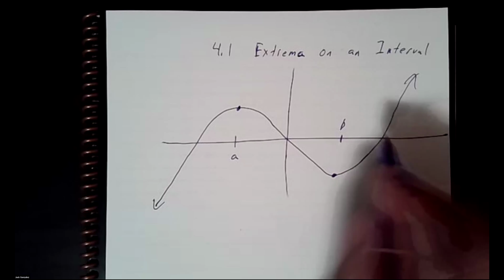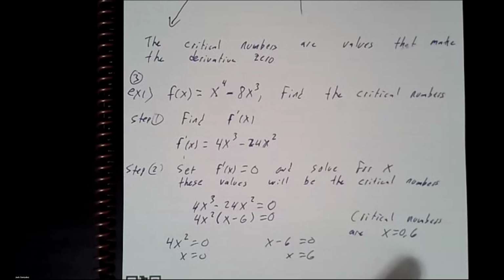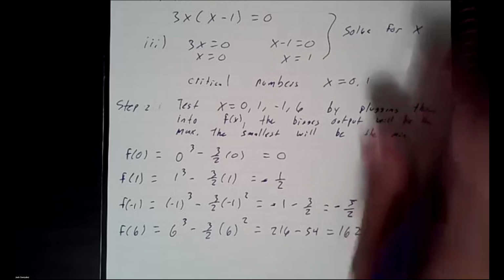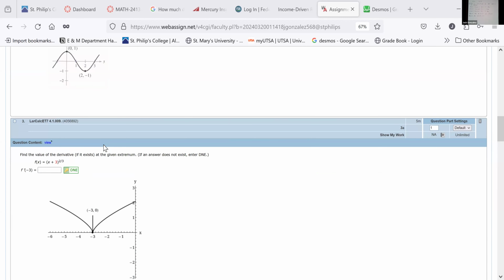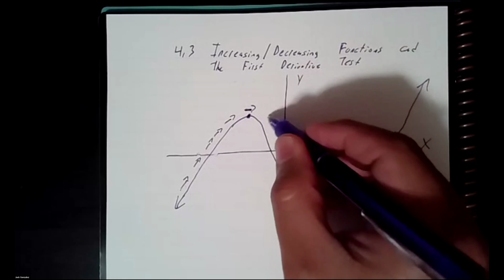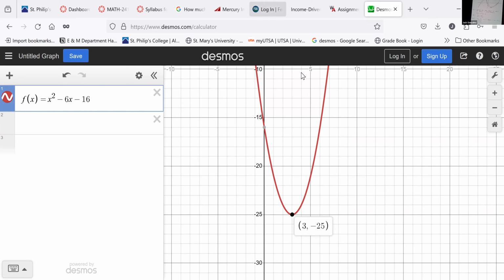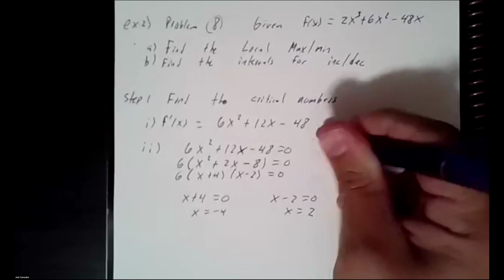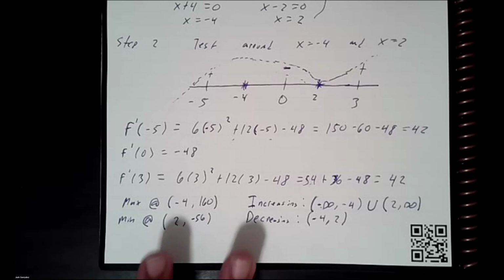Calculus 4.1 & 4.3